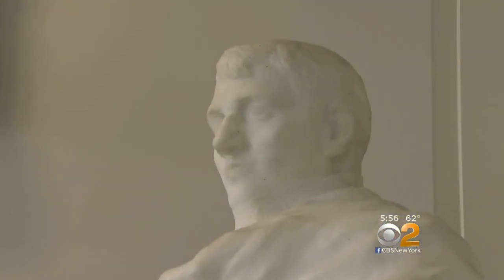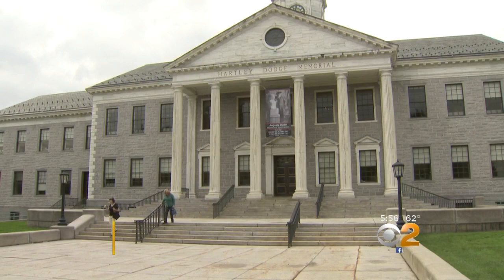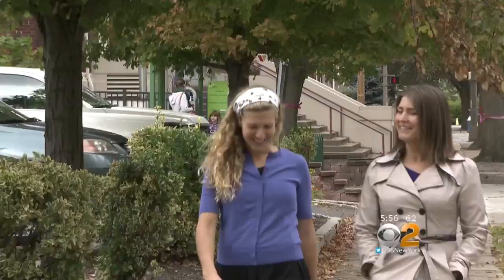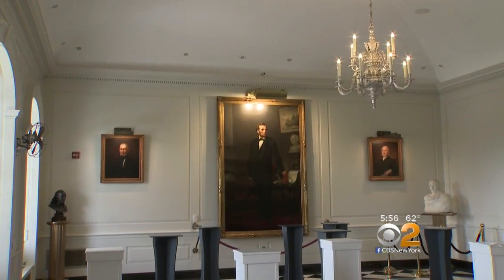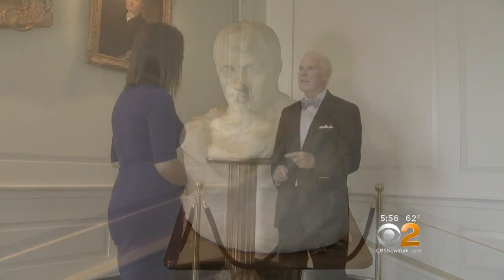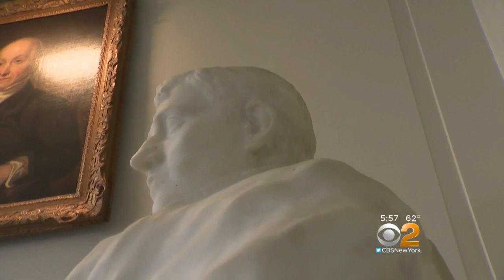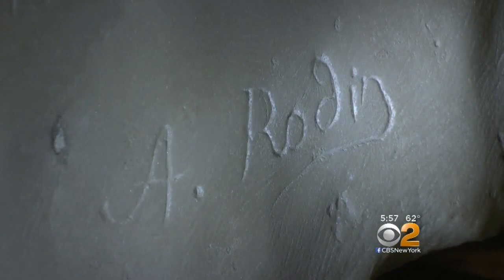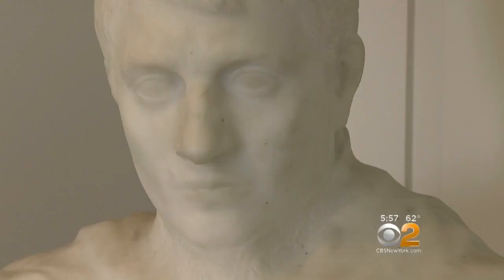Surprising Discovery About Statue Found In New Jersey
The sculpture by Rodin was lost in the 1930s, but it’s been found in Madison. CBS2’s Vanessa Murdock reports.